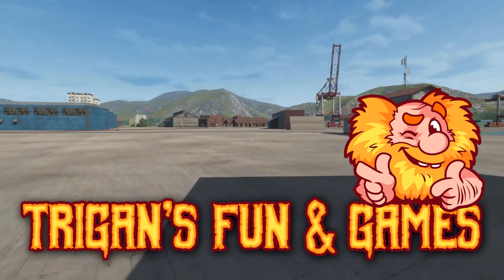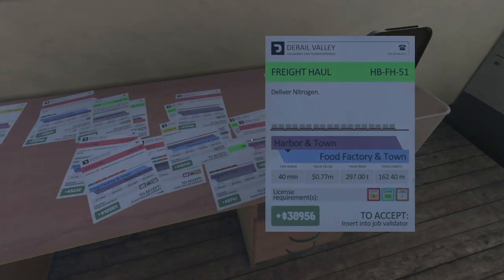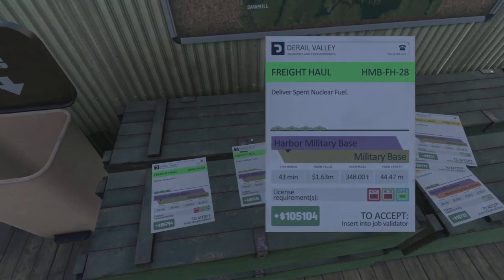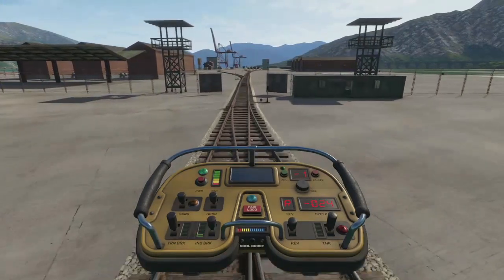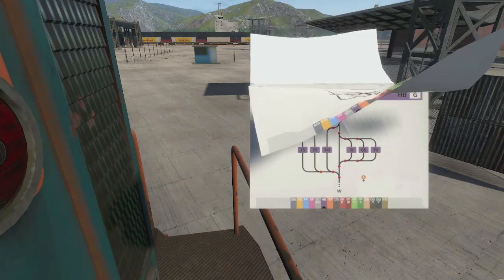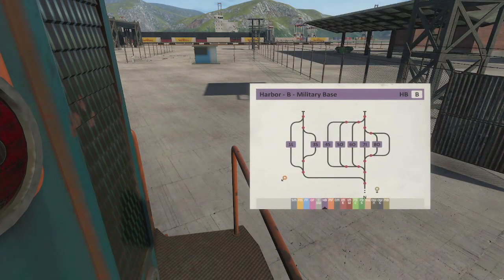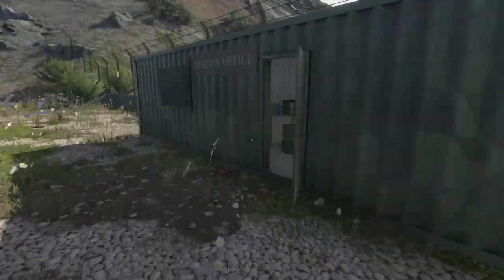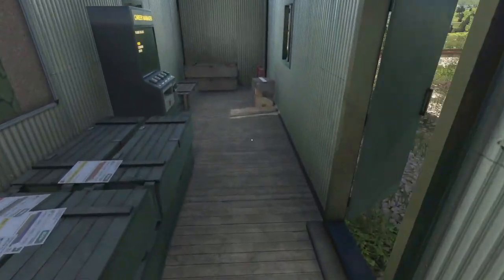Just a Long Chill Video | Derail Valley Episode 10